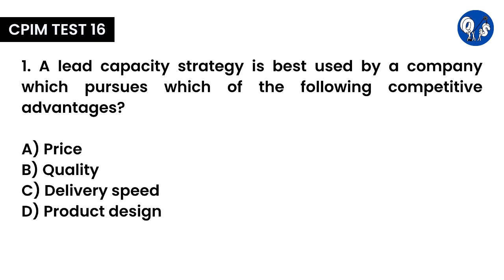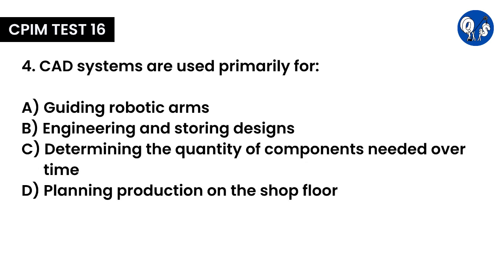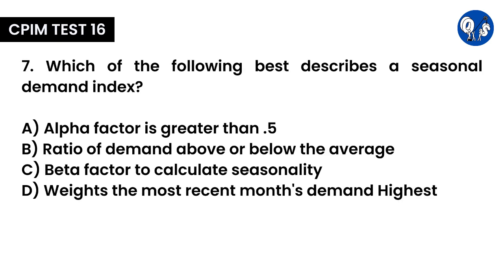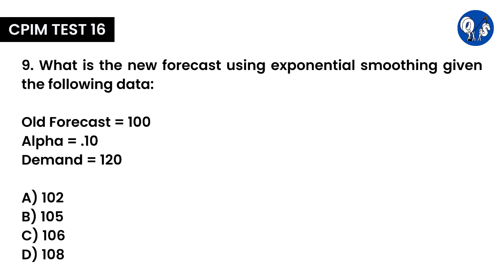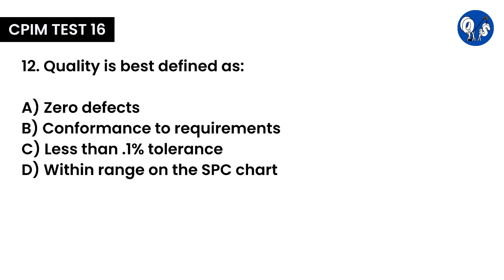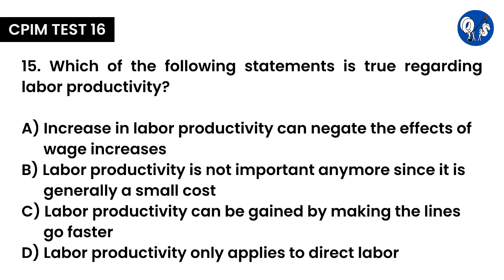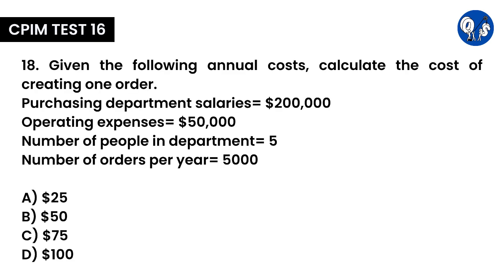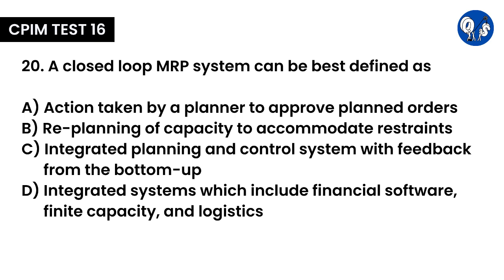CPIM Exam Practice Question Test 16